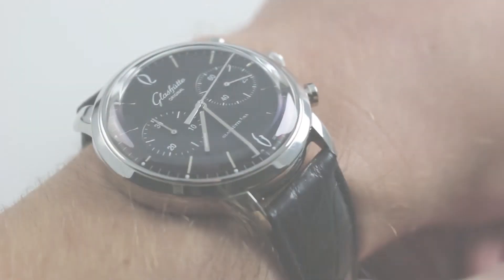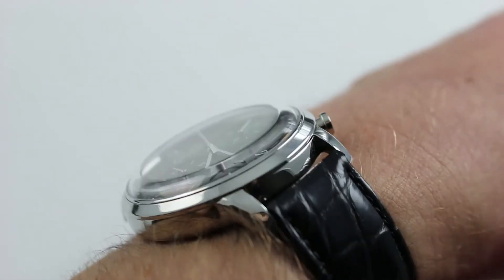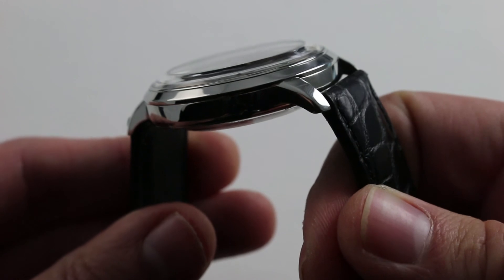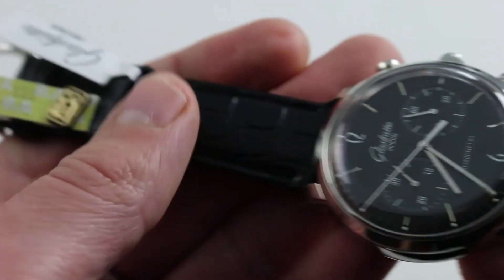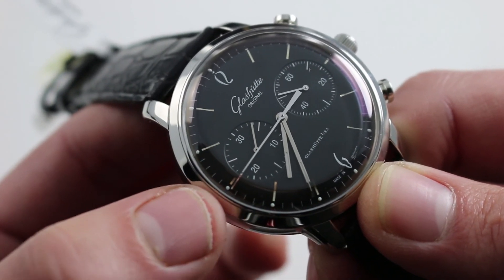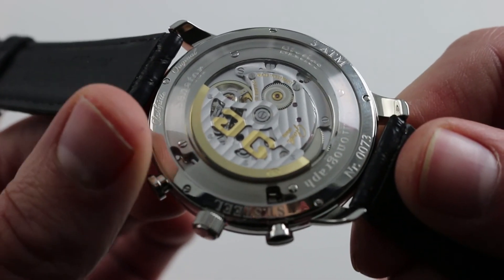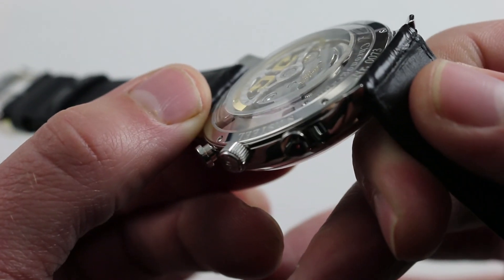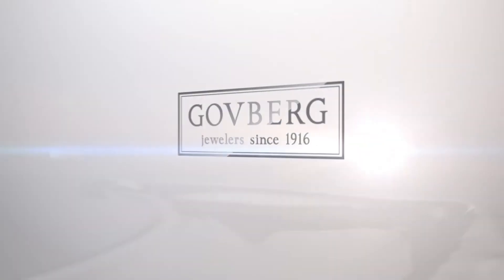Pre-Owned Glashutte Original Senator Sixties Chronograph Luxury Watch Review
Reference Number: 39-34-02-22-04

The Glashutte Original Senator Sixties Chronograph measures 42mm across the case has a thickness of 12.5mm but wears thinner, with a lug to lug length of 48.5mm. The watch is a vintage inspired yet modern sized timepiece.

Watch the full review for complete details!